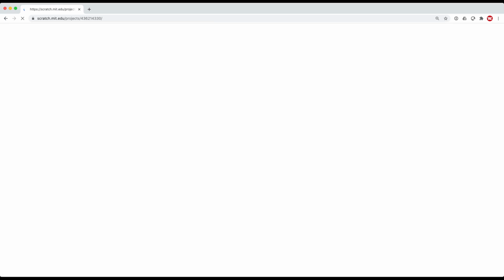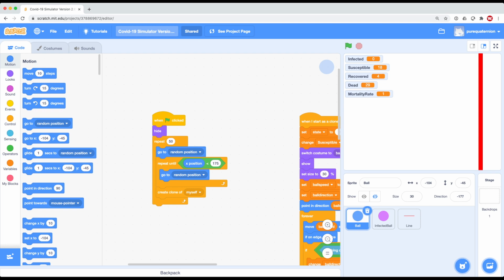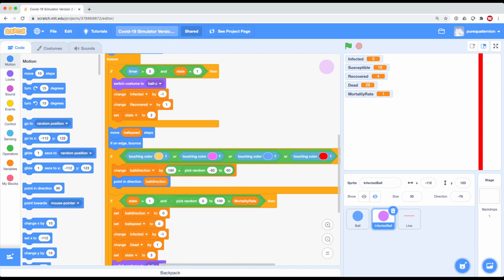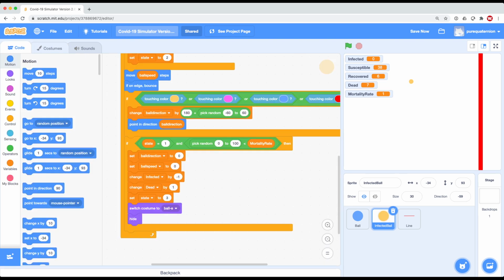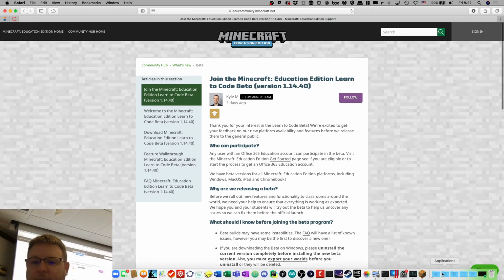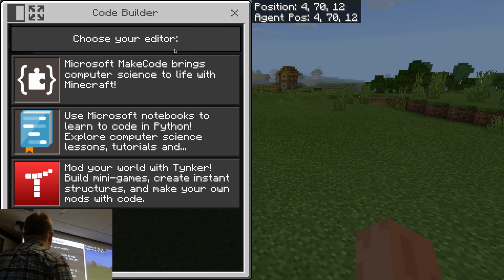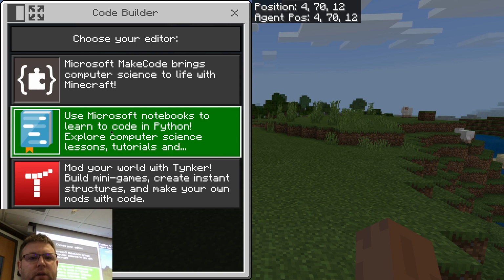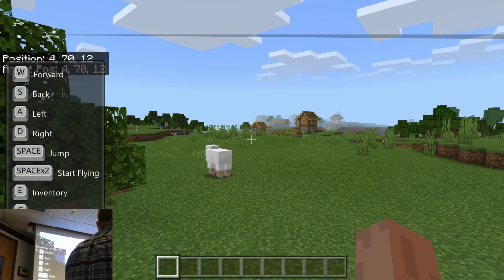CSC101: 16 October, Scratch 3